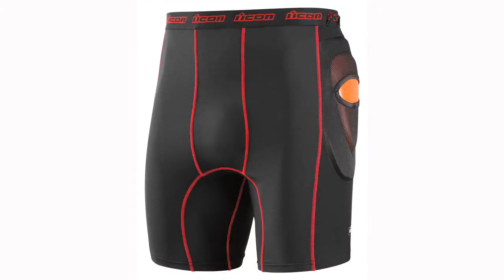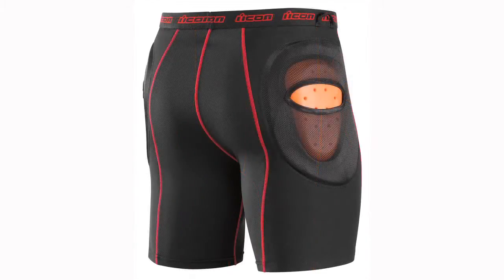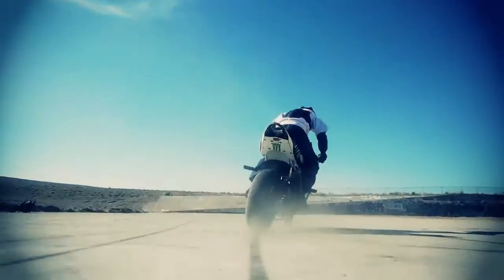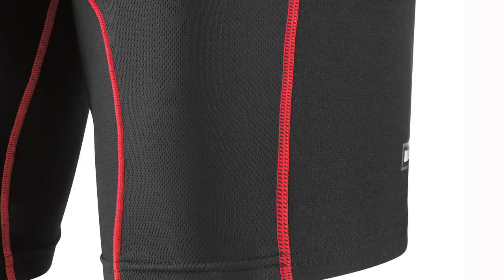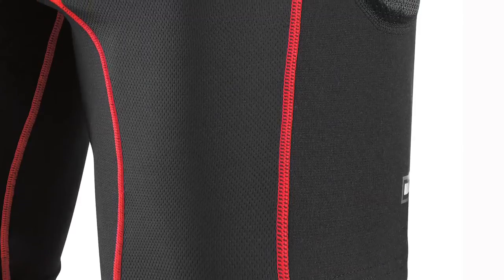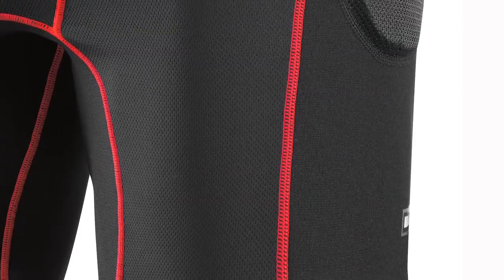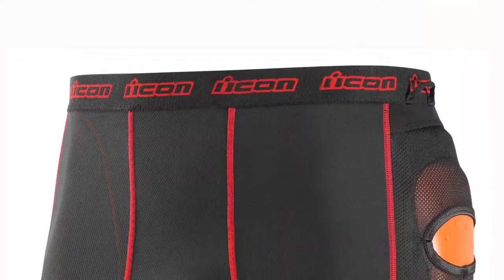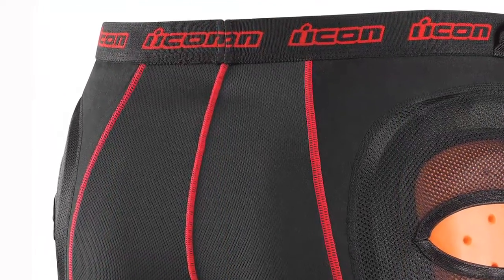Icon Field Armor Stryker Shorts at BikeBandit.com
Hip Armor is a lifesaver. Well not a lifesaver, but definitely a hip protector. So much so that we integrated both biofoam and CE hip protectors into the Field Armor Stryker shorts. The form fitting chassis places a layer of high-tenacity aramid between your ass and the street. If you have ever been down before, you won't need any further convincing on the need for this feature. Finally the mesh crotch panel provides ventilation in key areas, because protection without ventilation is just plain...sweaty. The Field Armor Stryker shorts, shielding the bits you hold most dear.

Features:

•EN 1621-1/1997 "H" TYPE B CE approved hip armor
•D3o t5 intelligent hip pads are removable for washing
•Abrasion resistant stretch aramid panels
•Removable biofoam inner hip pads
•Stretch hydradry moisture wicking chassis
•Low-profile design conceals protection comfortably